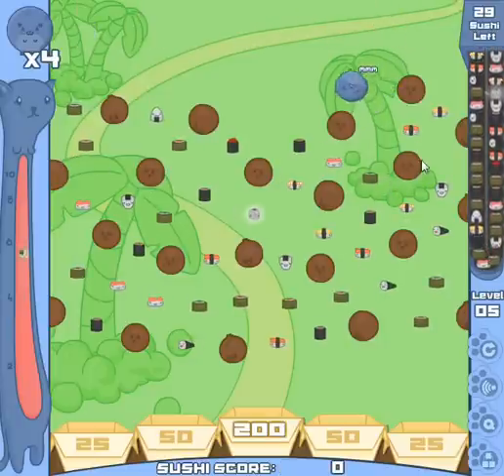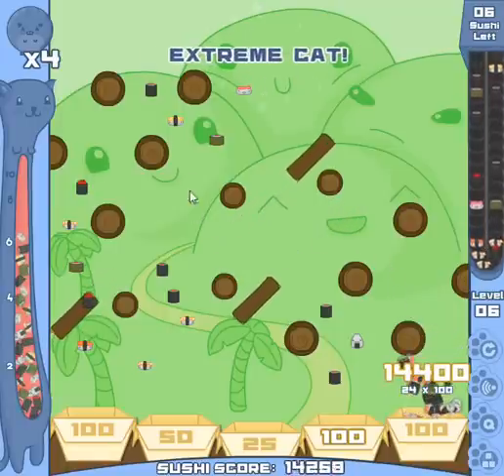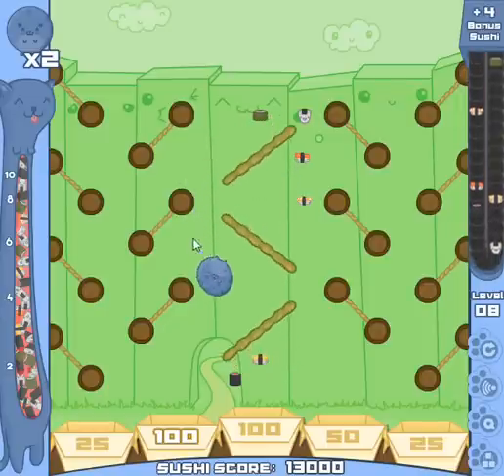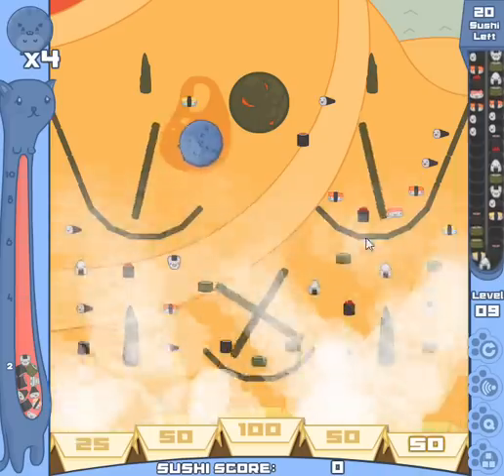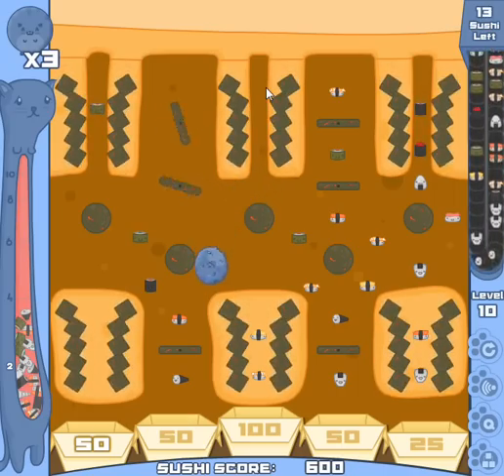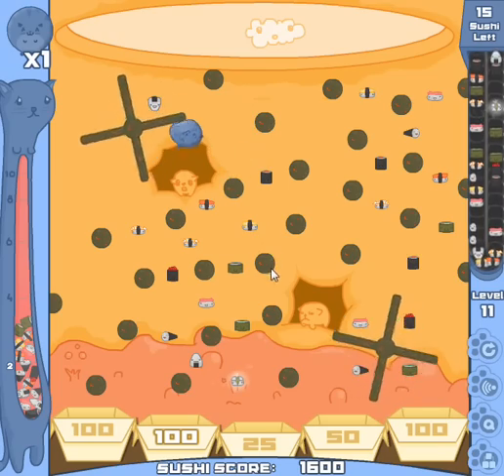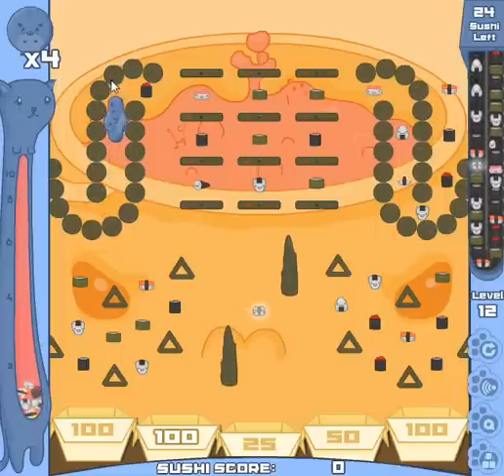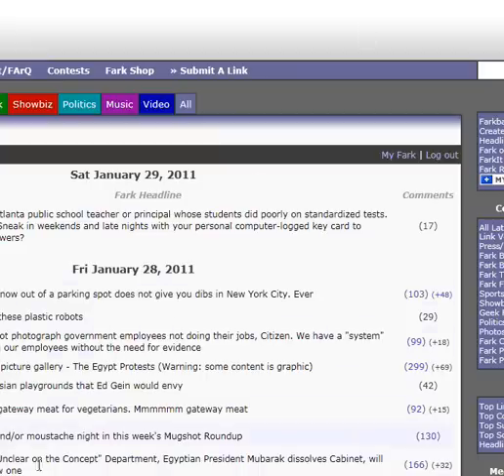Let's Play Sushi Cat The Honeymoon [2]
Sushi Cat solves more problems as we all do: eating a whole lot of stuff and shoving our asses where they don't belong.